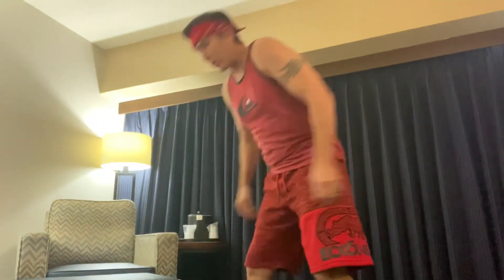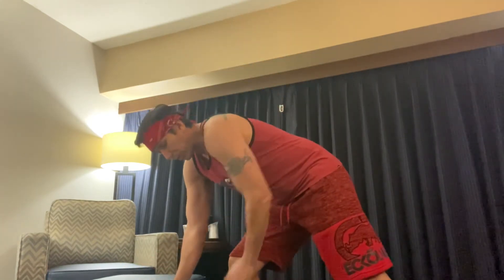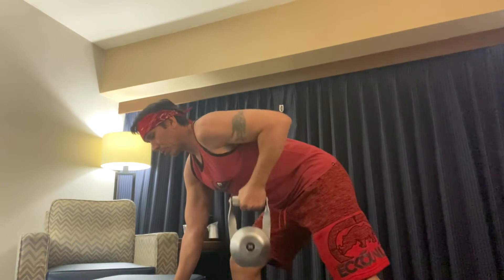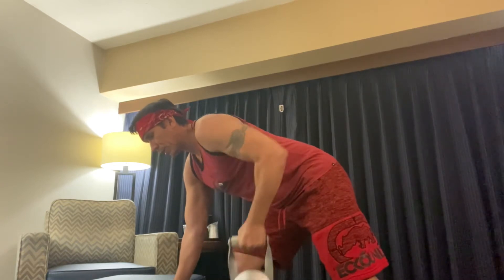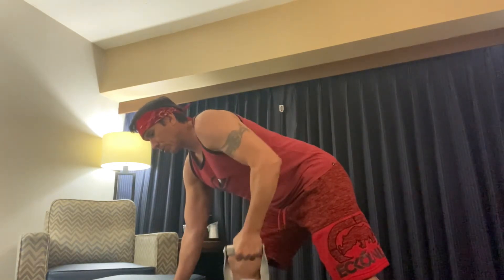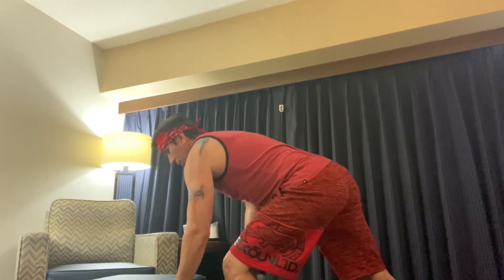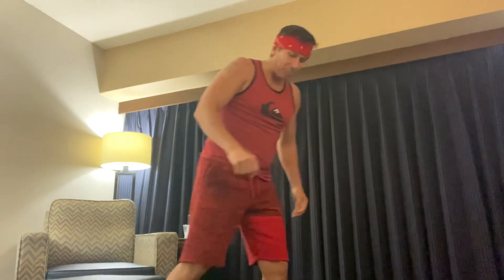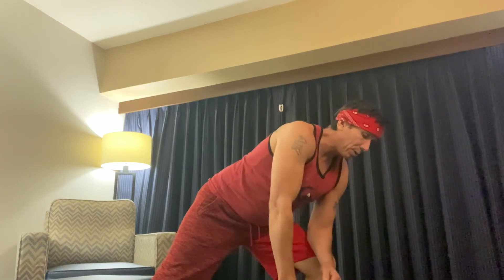Hotel Workout - Single Arm Bent Over Kettlebell Rows